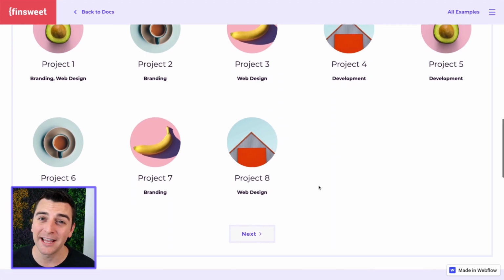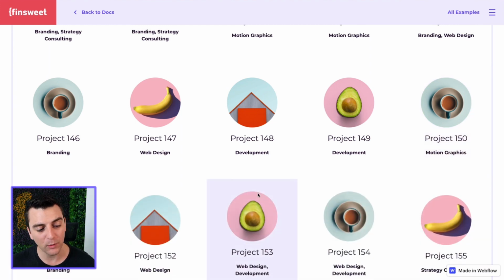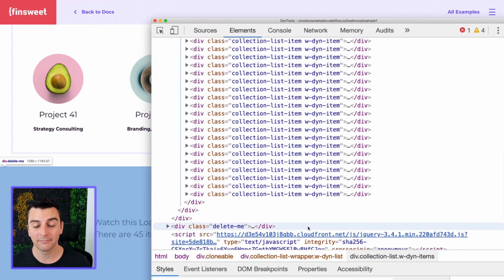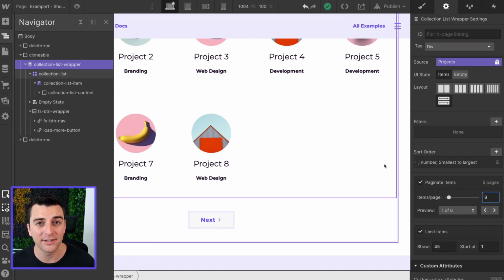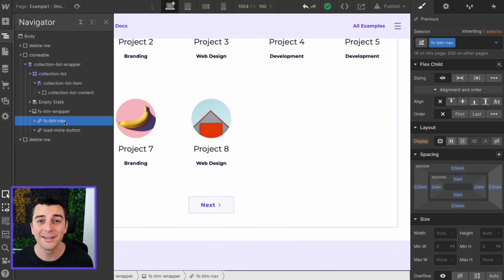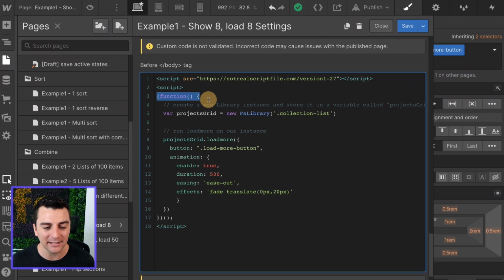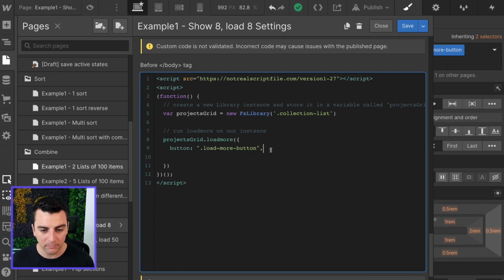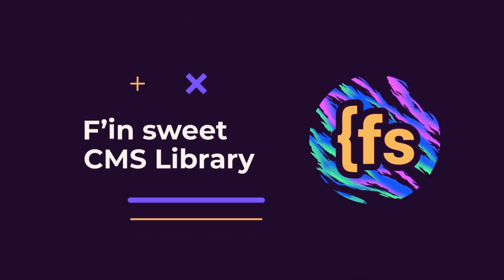(2020) Load More CMS Items I How To - CMS Library for Webflow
Learn how to use the Load More component to load more items in a Webflow dynamic list. ⚠️ This system is happily no longer supported. CMS Library is now Attributes. 👇

TIMESTAMPS:
00:15 - Load More component for 8 items
01:08 - Load More component for 50 items
01:48 - View from the Inspector
03:00 - How to build it?
05:32 - Custom code

// ABOUT US

// SOCIAL